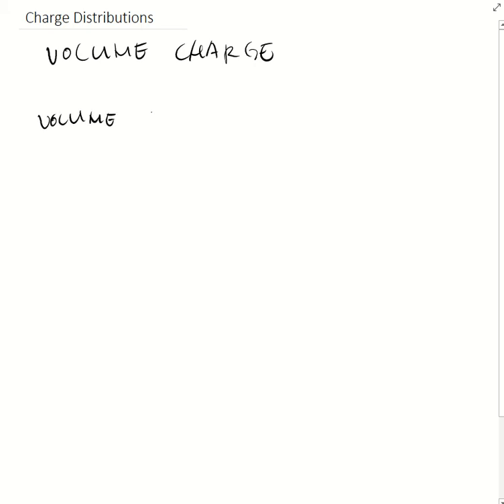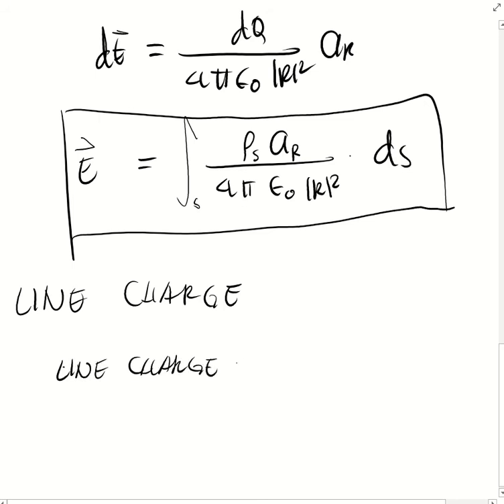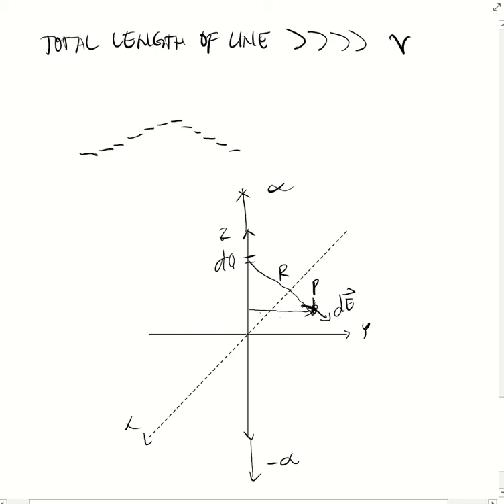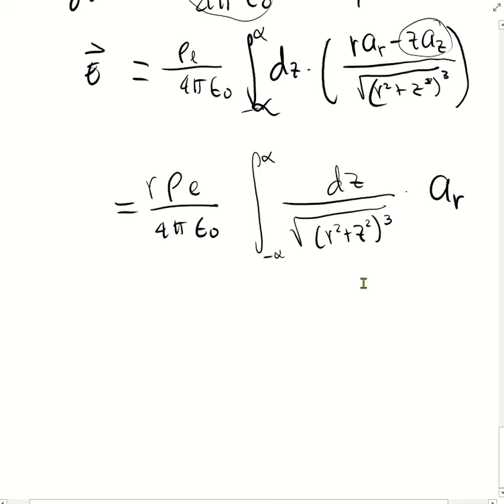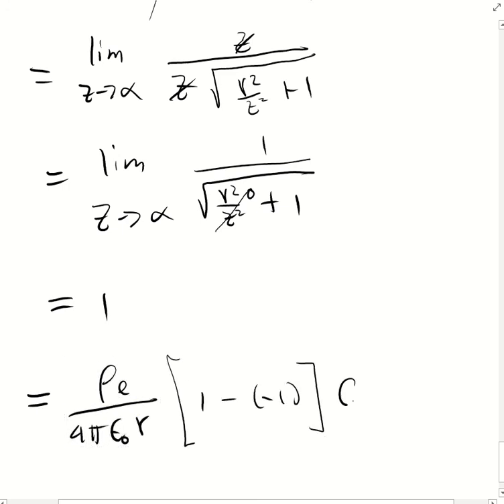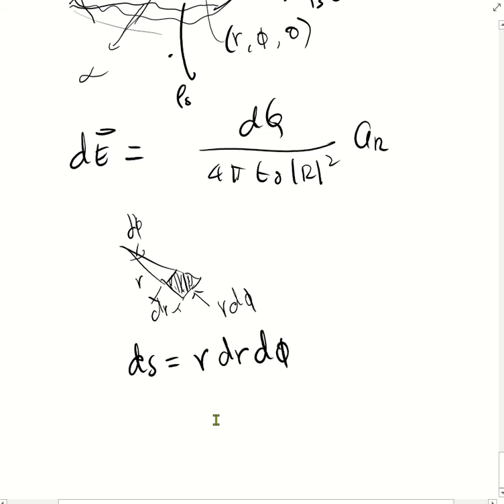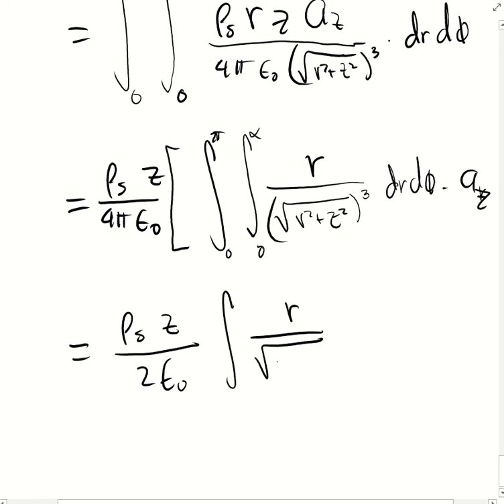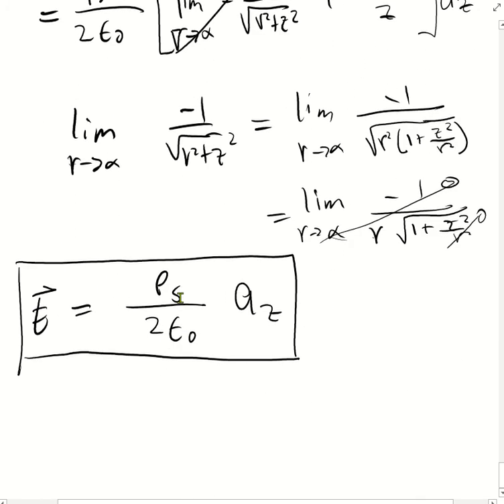Chapter II. Electrostatics: Charge Distribution